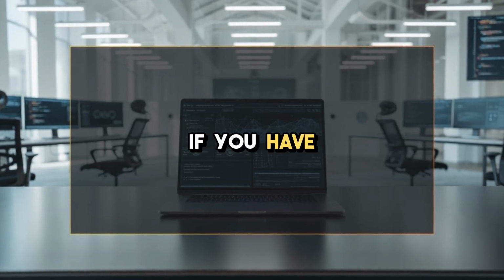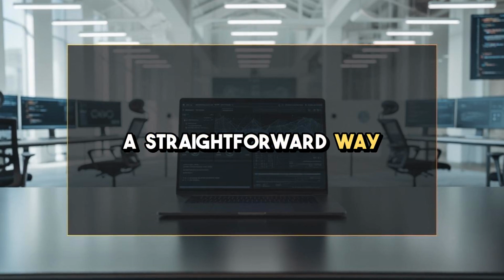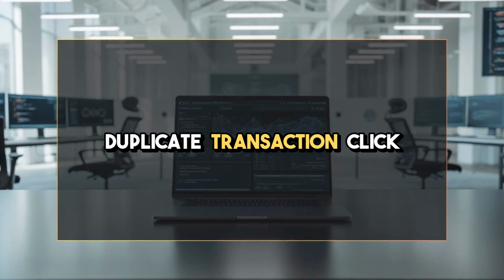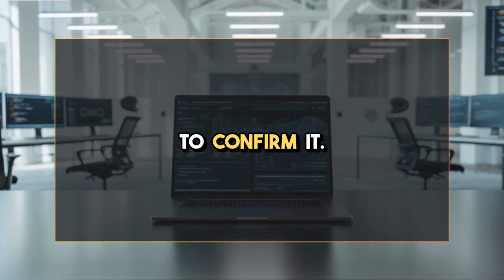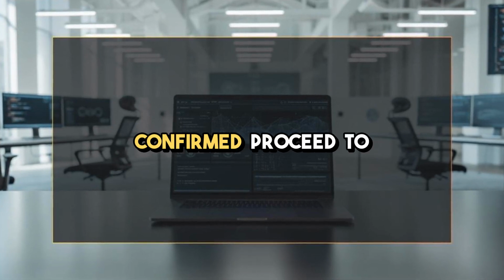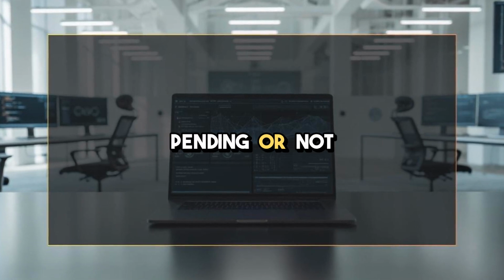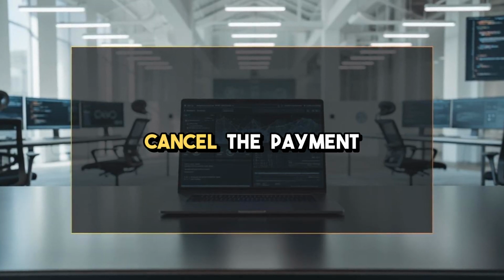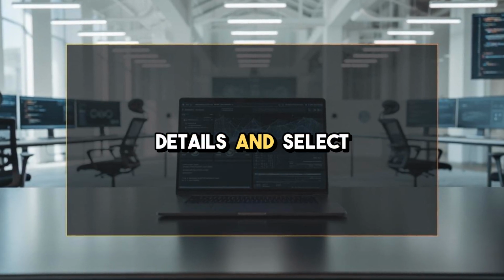How to fix duplicate charges on Square – step by step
In this comprehensive tutorial, we’ll guide you through the process of fixing duplicate charges on Square, step by step. If you’ve encountered unexpected fees or duplicate transactions, this video is here to help you resolve the issue quickly and efficiently. Learn how to identify duplicate charges, initiate a refund, and prevent future occurrences to keep your business running smoothly. Don’t let payment errors hold you back; watch now and regain control of your transactions!